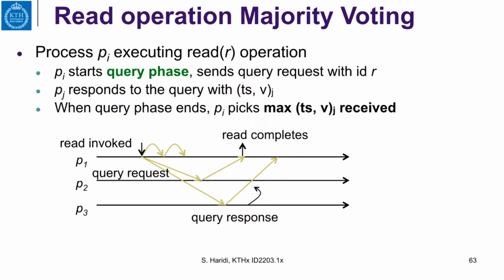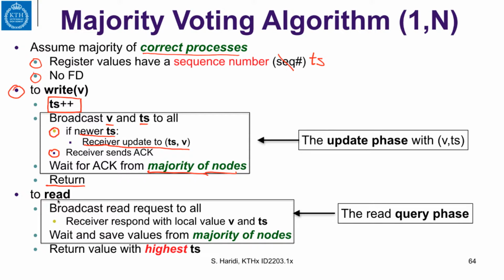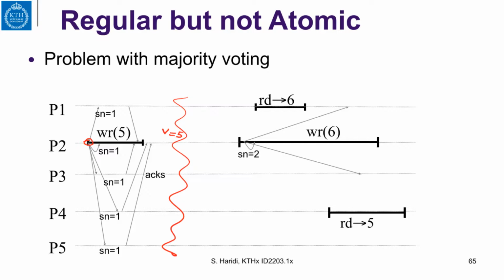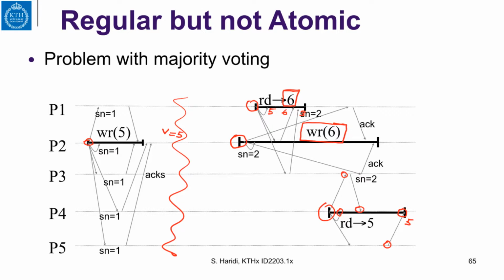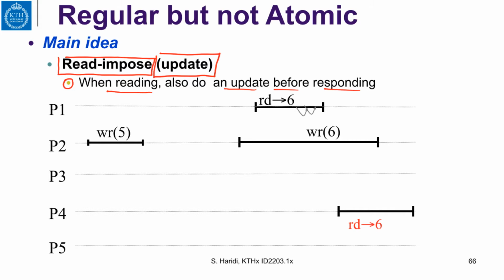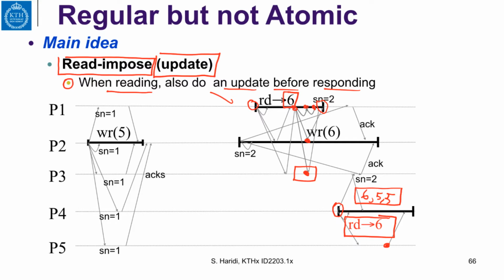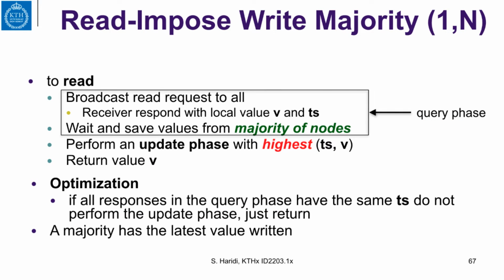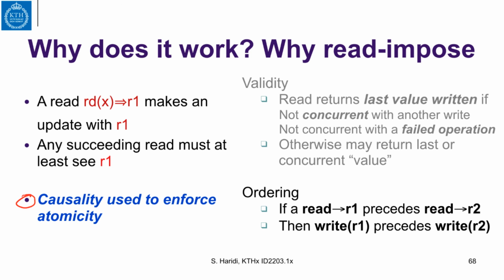7 9 1 N linearizble algorithm